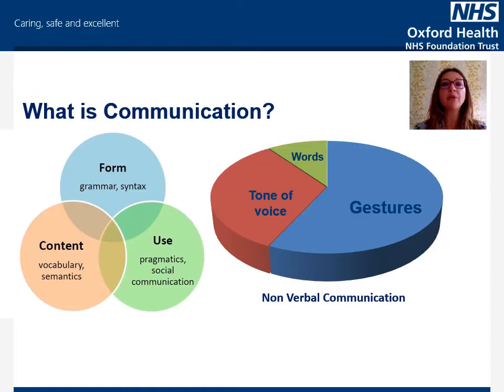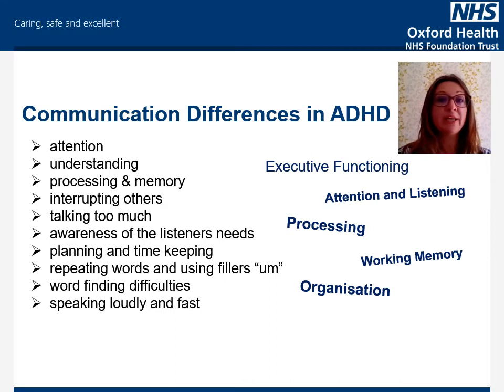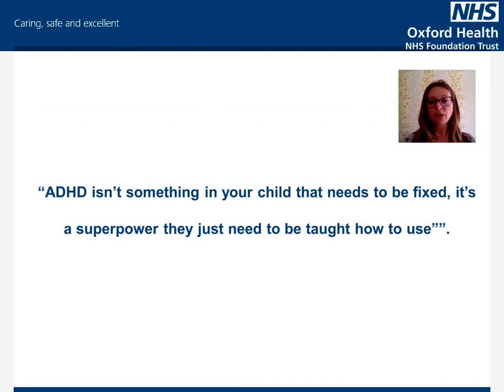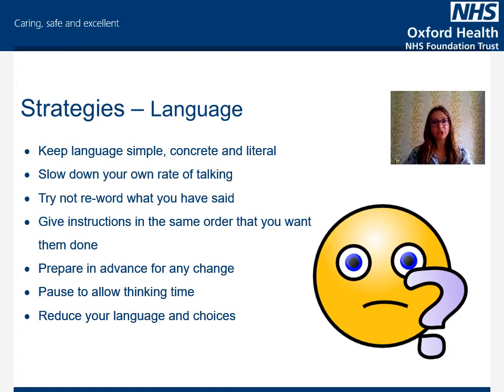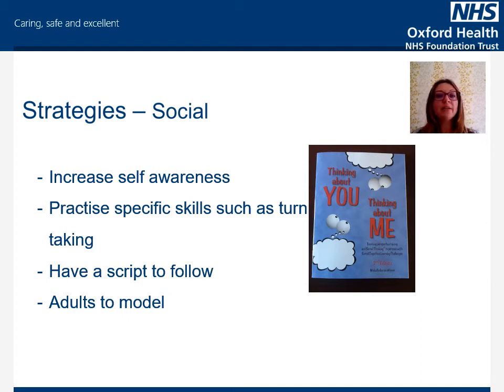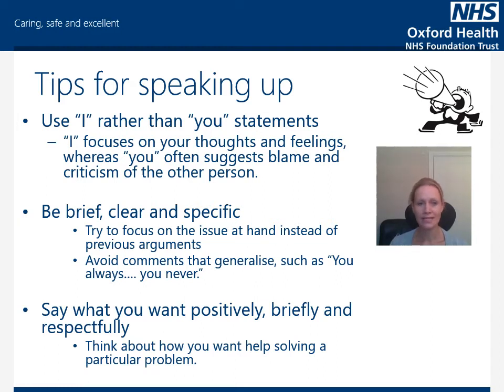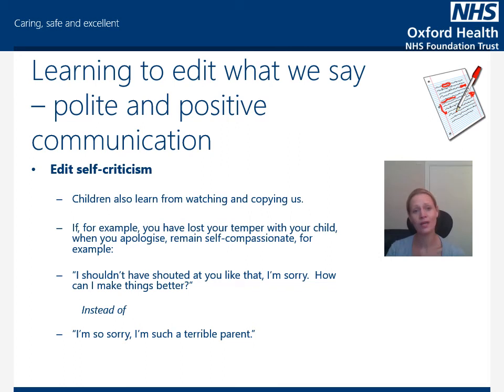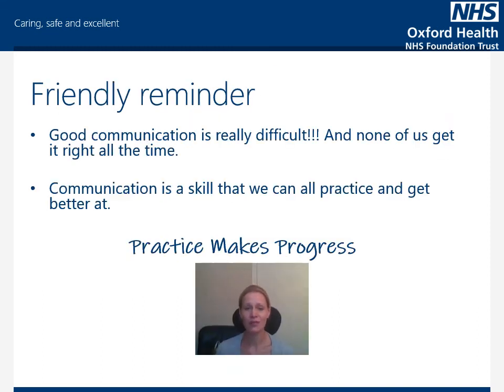All Things ADHD - Communicating and interacting with your child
This video is part of the All Things ADHD series of information videos for parents whose children have been diagnosed with attention deficit and hyperactivity disorder.

The videos have been developed by Oxfordshire Child and Adolescent Mental Health Service (CAMHS) to support parents taking part in the trust's post diagnosis course for parents.

Our aim is to increase parents' knowledge and understanding of their child’s ADHD and help them to support them effectively.

To find out more about Oxfordshire CAMHS neuro-developmental pathway and ADHD